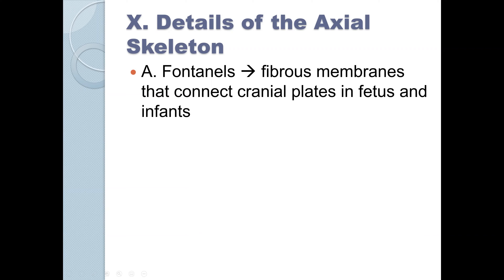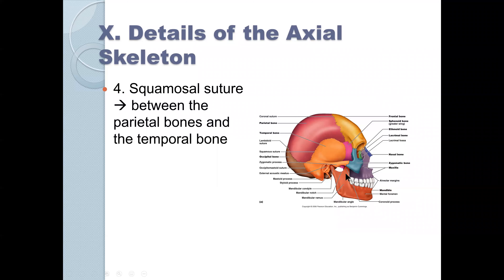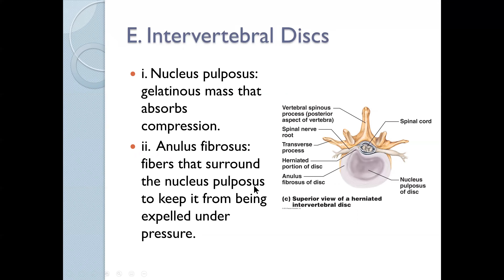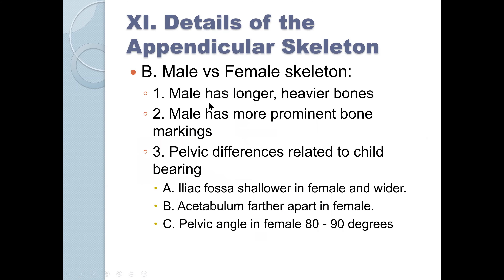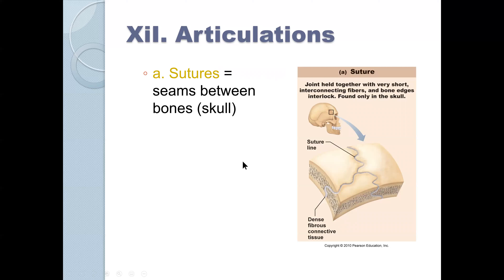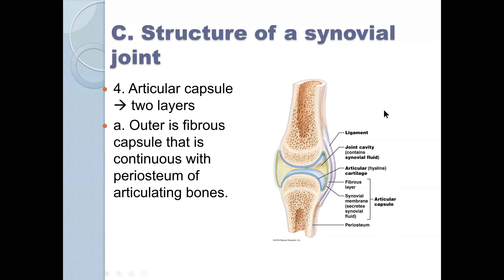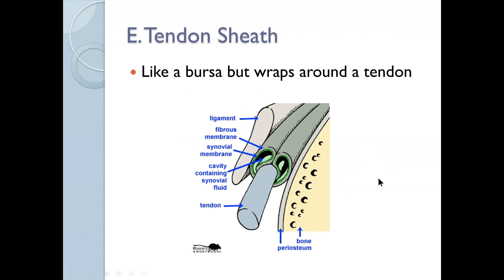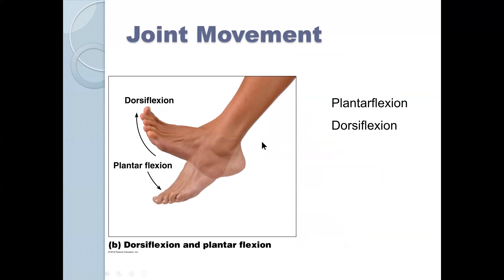BSC2085C Lecture 7 Chapters 6, 7, 8 Part 2